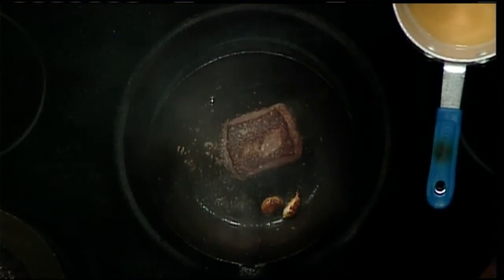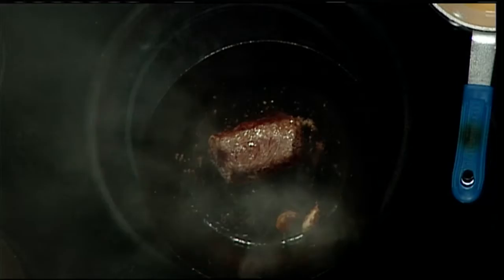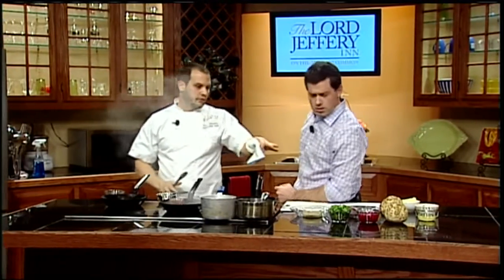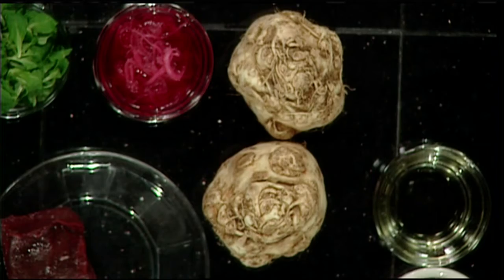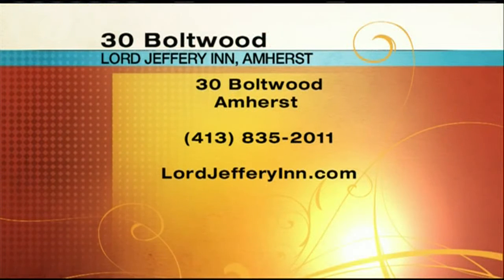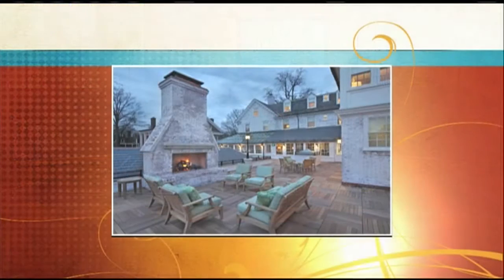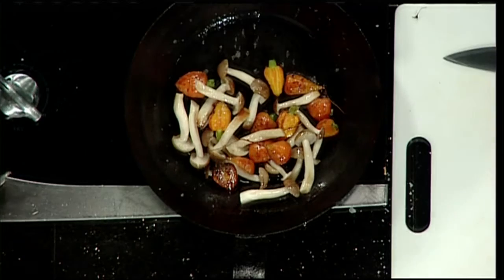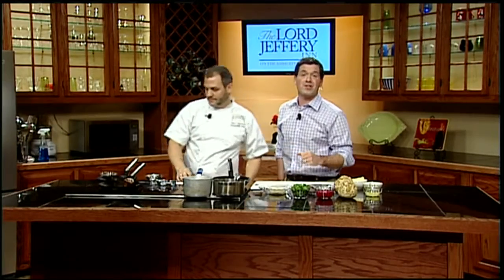Mass Appeal Chef Dino (Pt.1)